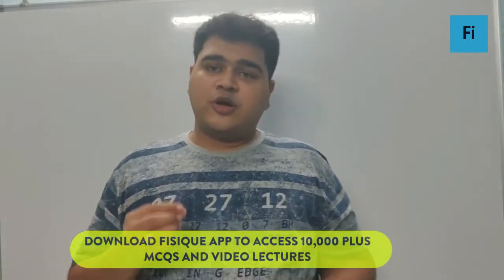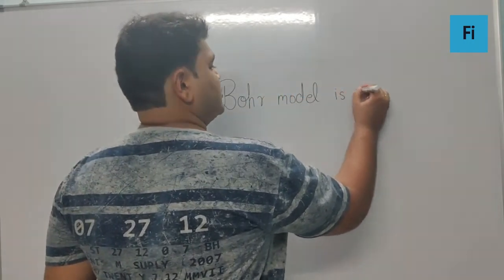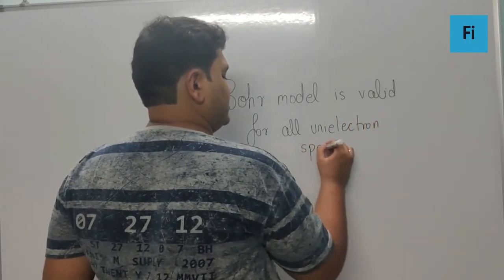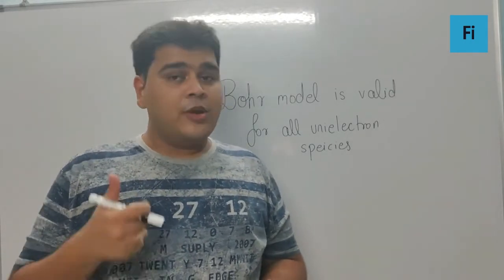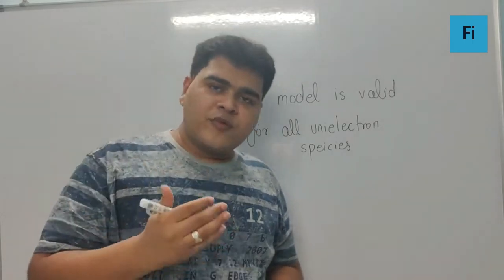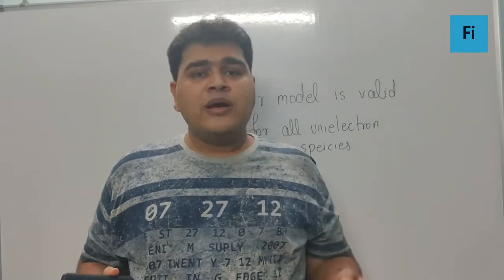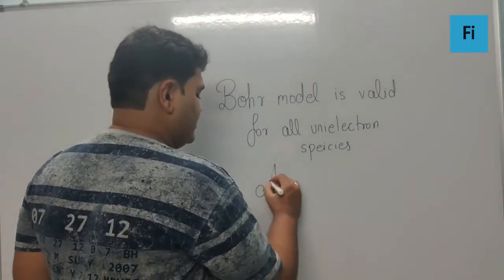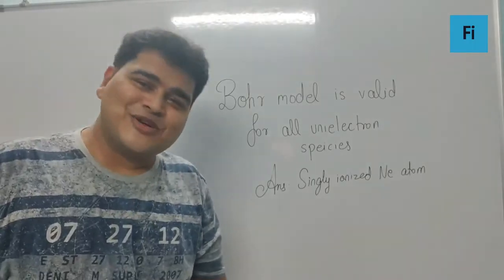For which one of the following. Bohr model is not valid ? : NEET 2020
For which one of the following. Bohr model
is not valid ?

1) Hydrogen atom
2) Singly ionized helium atom (He+)
3) Deuterons atom
4) Singly ionized neon atom (Ne+)